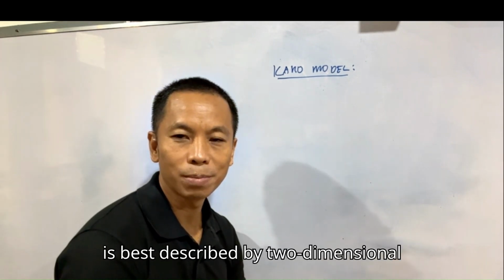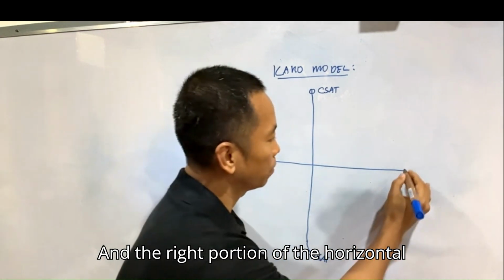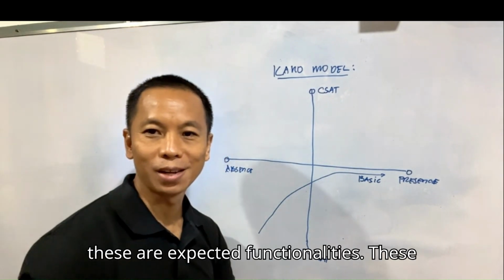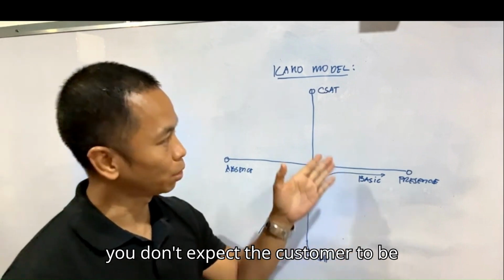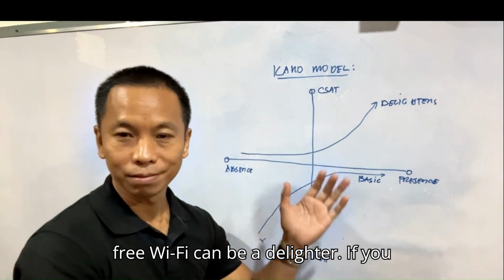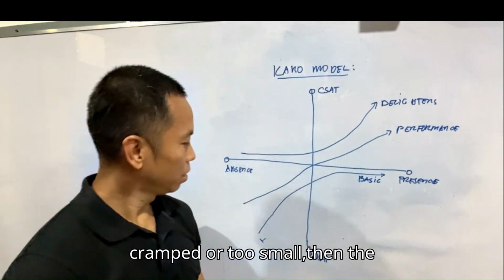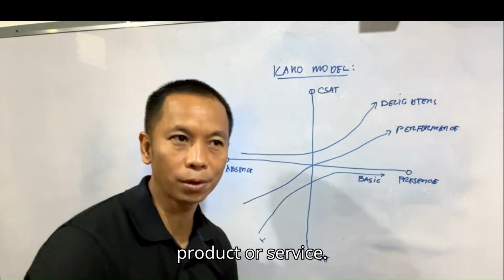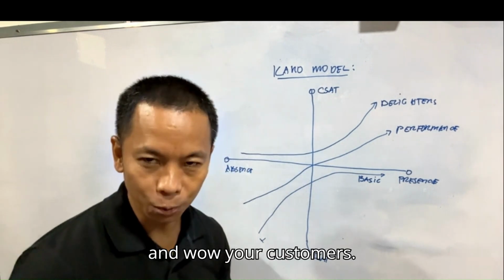Customer Satisfaction and Kano Model...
If you want to discover the things that can satisfy, dissatisfy and WOW your customers, the KANO model is one of the brainstorming tools that you can use.